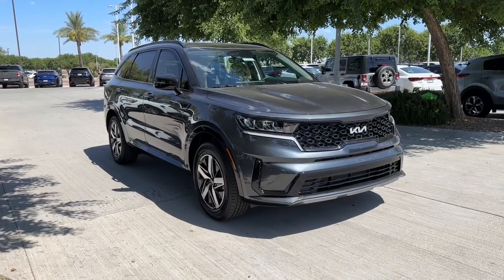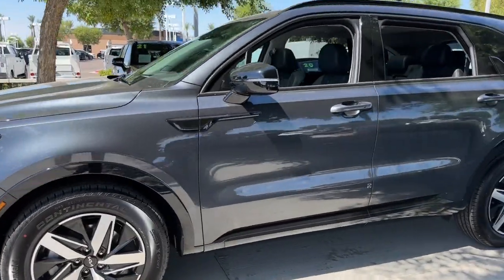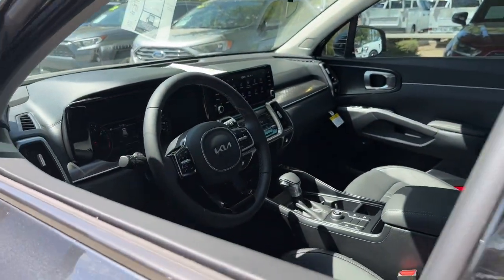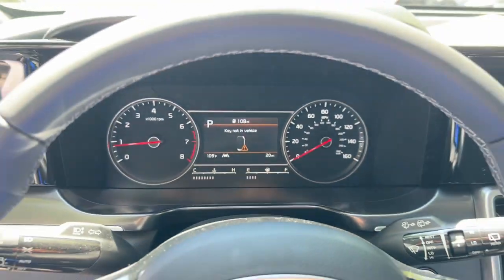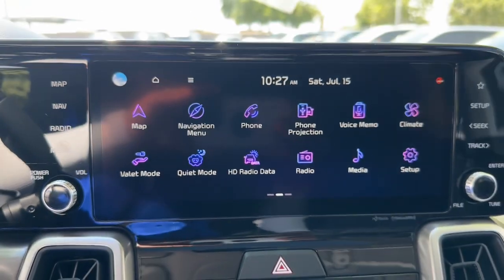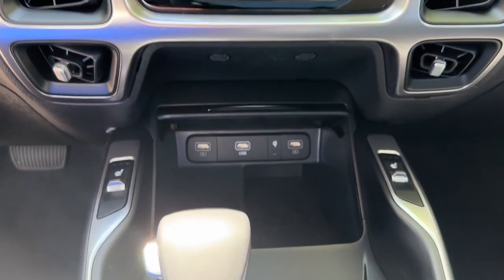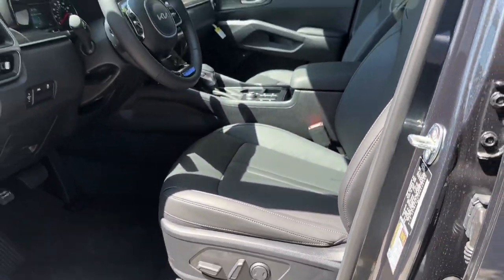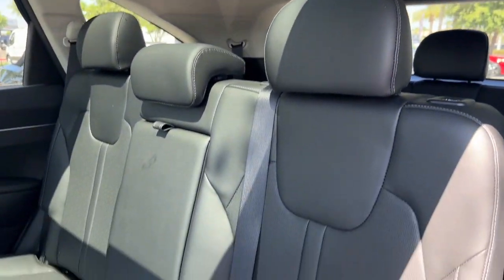2023 Kia Sorento Gilbert, Chandler, Mesa, Queen Creek, San Tan, AZ 232910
Gravity Grey New 2023 Kia Sorento S available in Gilbert, Arizona at Horne Kia. Servicing the Chandler, Mesa, Queen Creek, San Tan, AZ area.

Horne Kia
1465 E Motorplex Loop